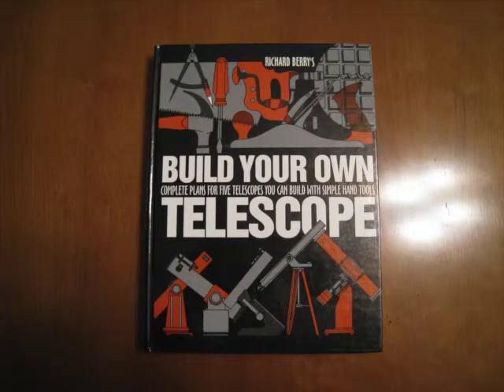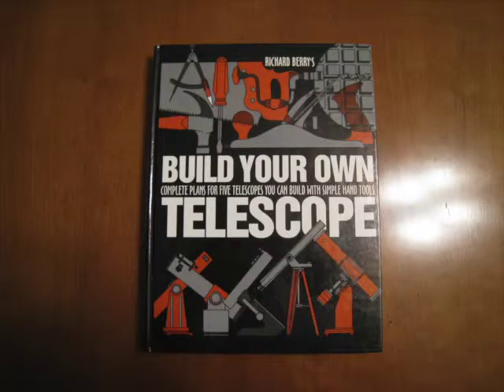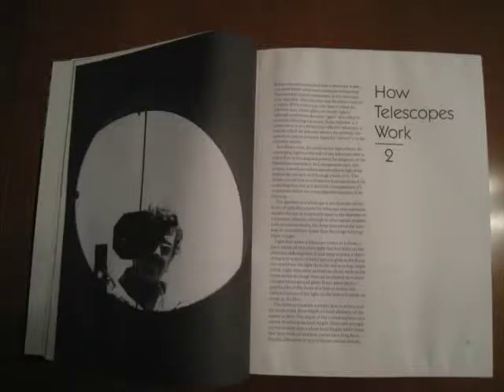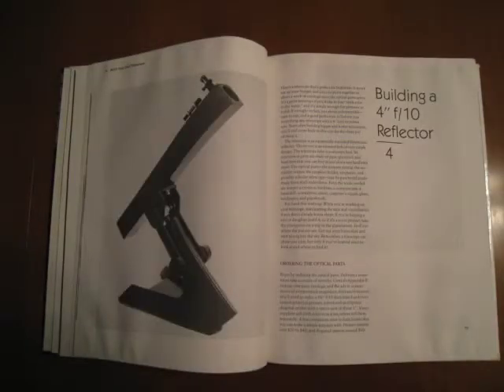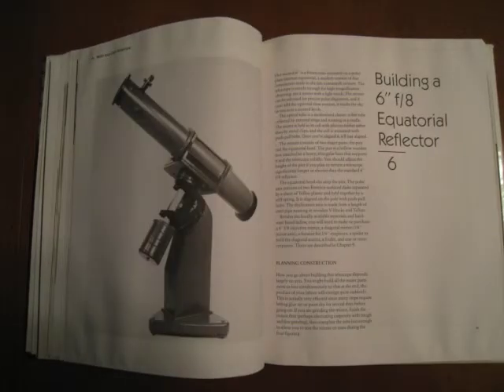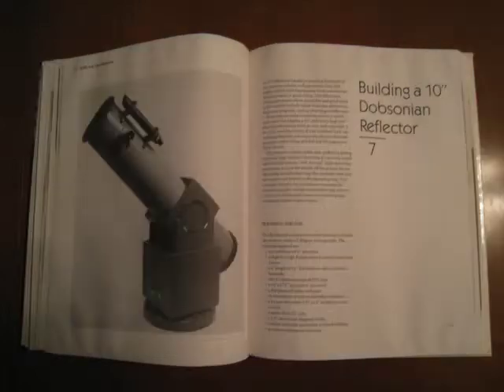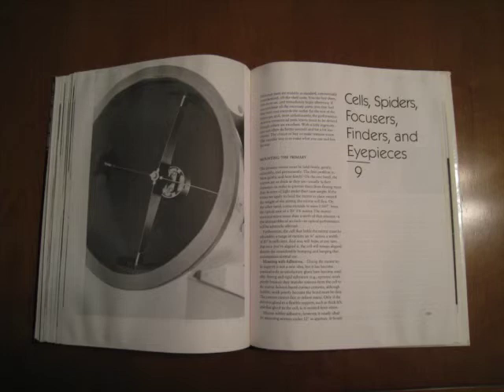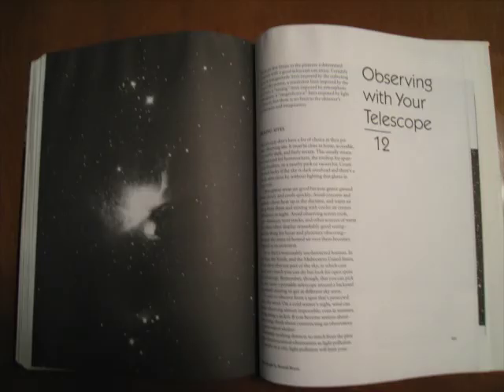Build Your Own Telescope Review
A book about how to make a telescope by Richard Berry.  It covers reflectors and refractors.  A must have for amateur telescope making.